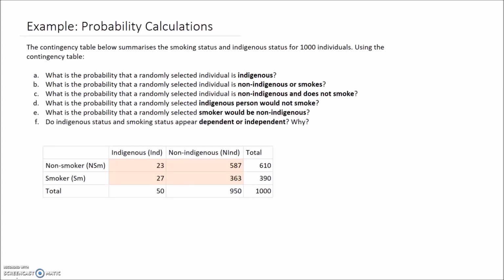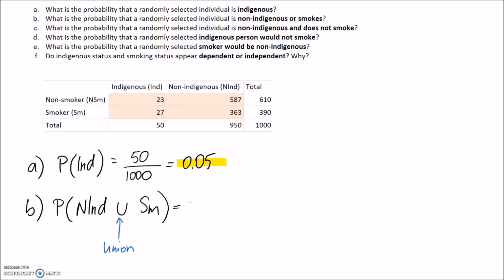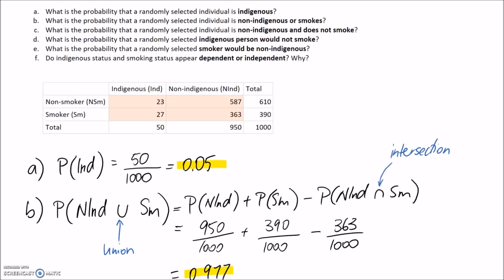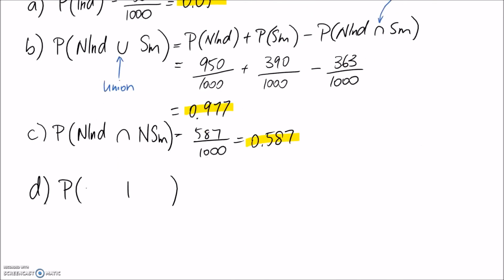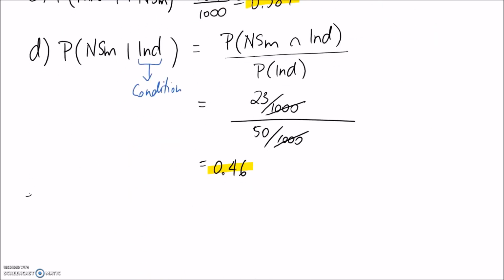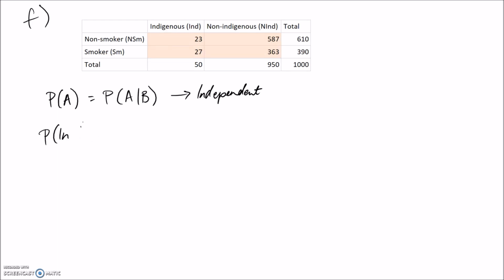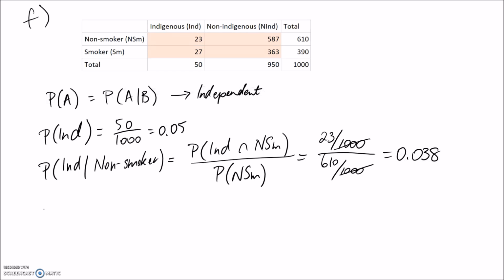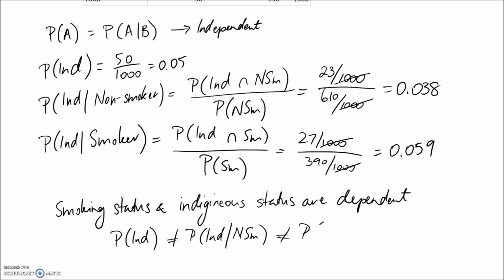Example: Probability Calculations using Contingency Table